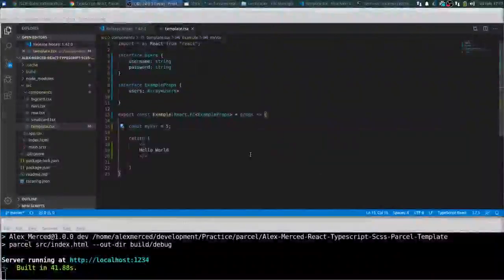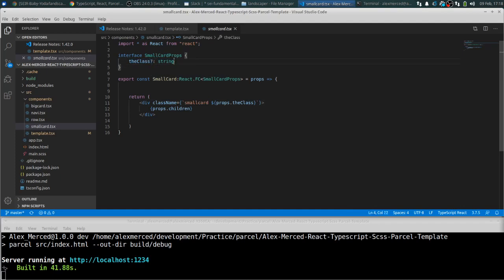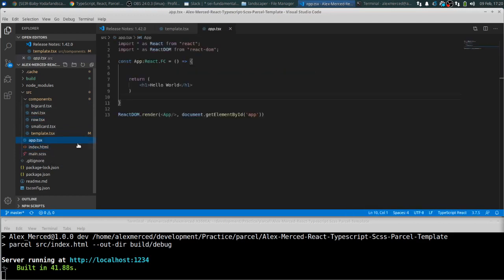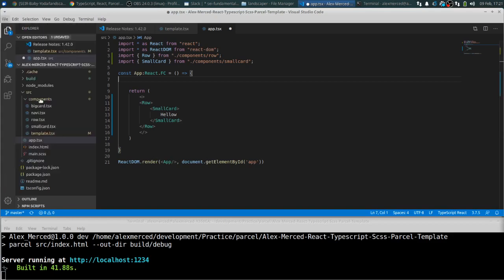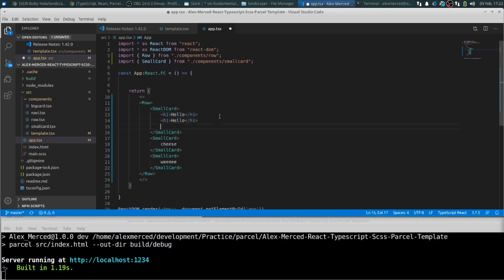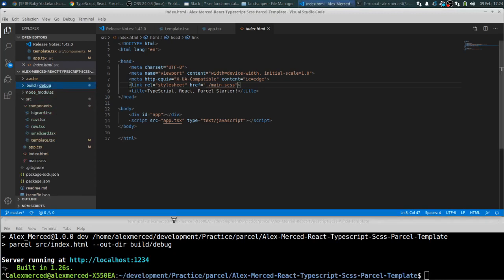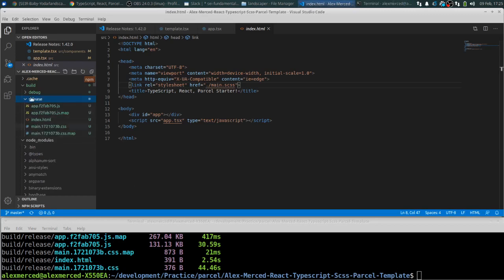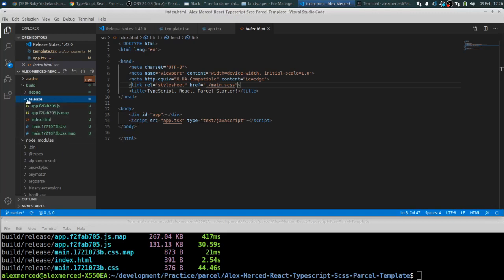React Typescript 101 #3 - The Row and Card Components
React/Typescript Template